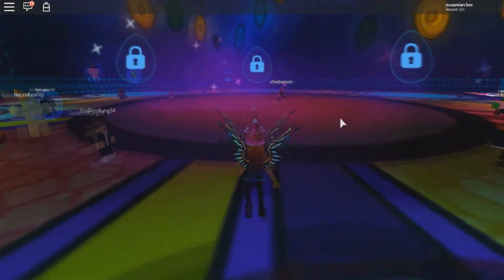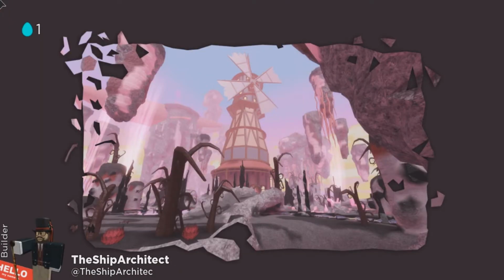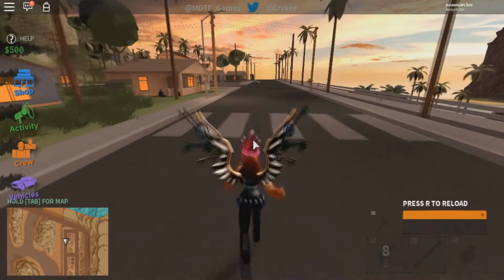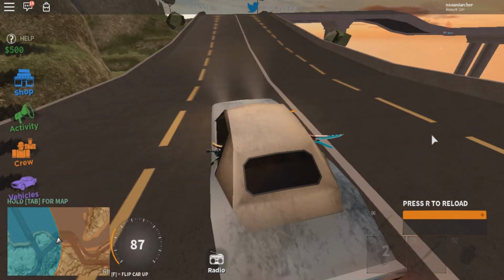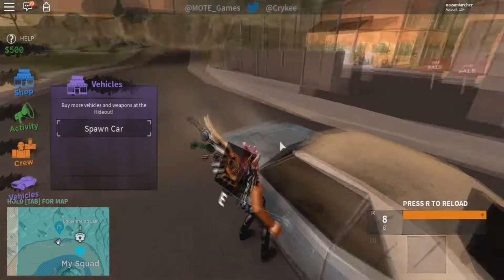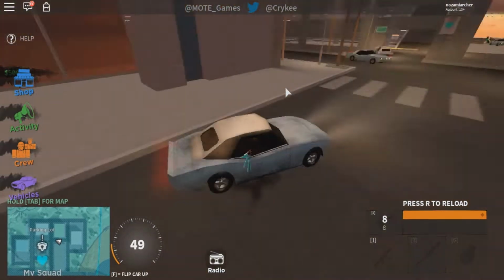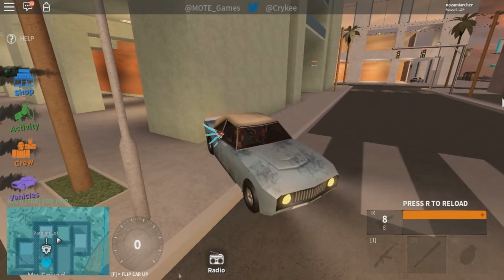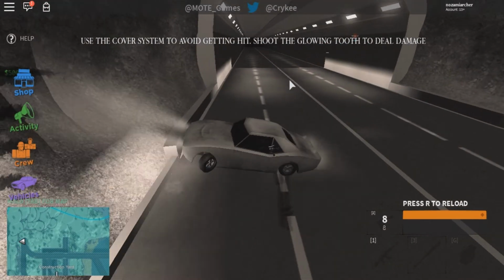[Roblox Egg Hunt 2019] How to get the EGG OFF [Grudge]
PG-13
Brannahgirl and Nozami first go round on collecting the Eggs in the Roblox Egg Hunt 2019. So far we're not impressed with this one.